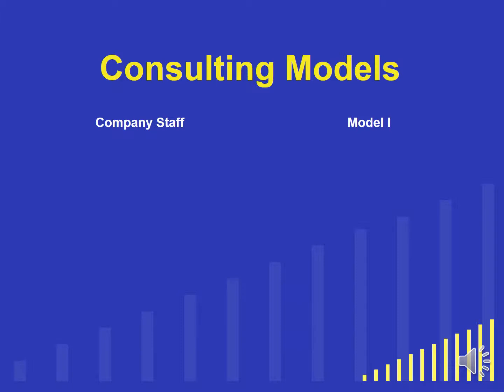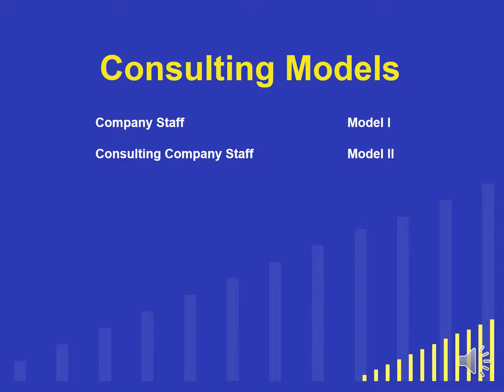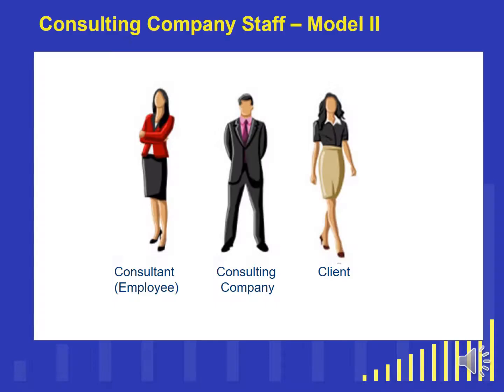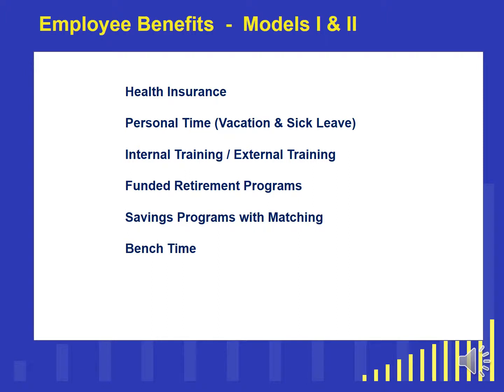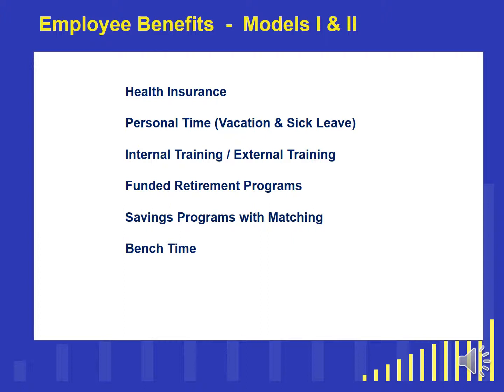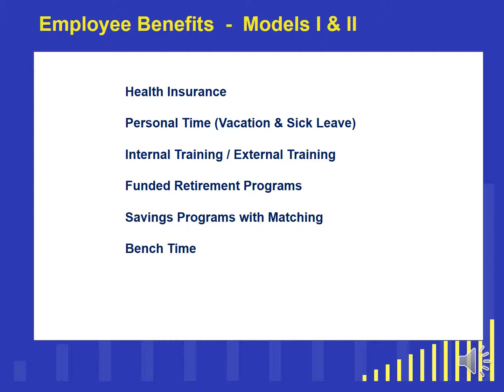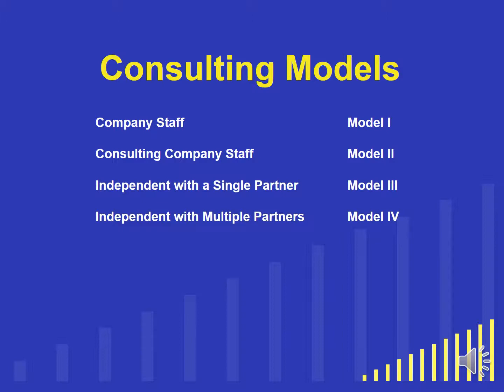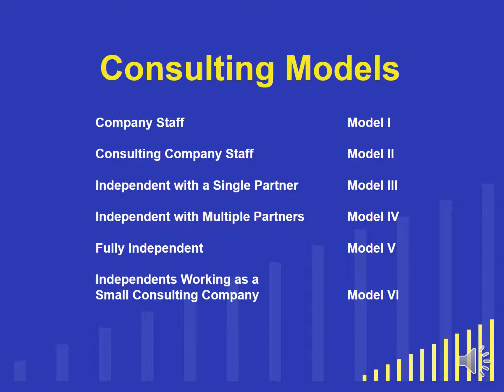Session 4 - Consulting Models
The consulting profession is pretty broad and requires a detailed description to fully understand it. This video breaks the profession down into 6 distinct models. Each model is slightly different and has unique attributes.   Each model may not fit the needs and aspirations of every consultant.

This video will help consultants and prospective consultants understand the profession must better.  This will enable them to make better career decisions.

This video augments information presented on the Brass Tree website at thebrasstree.com